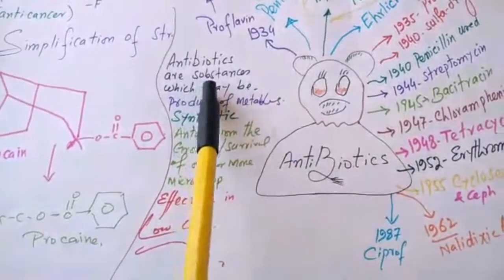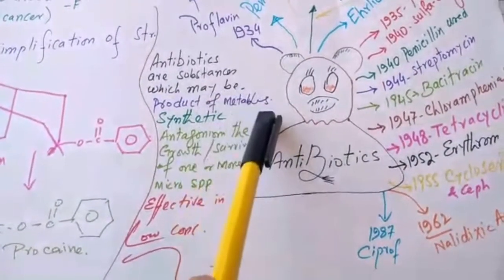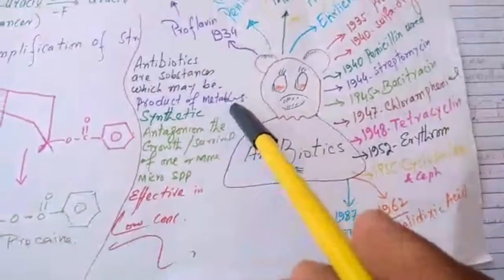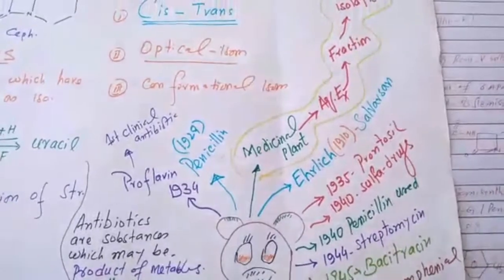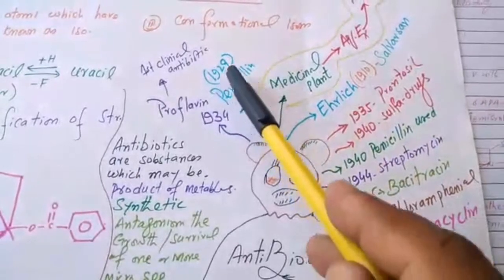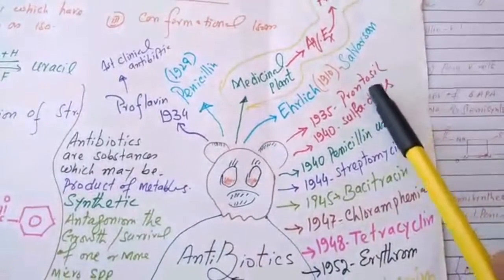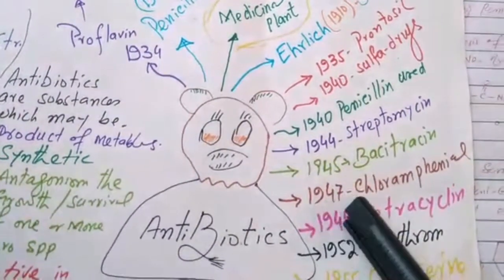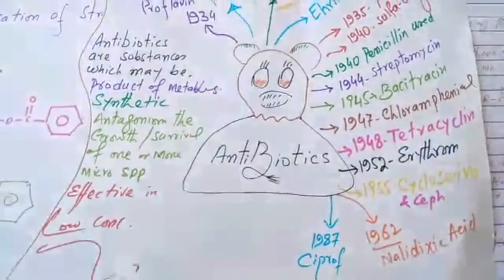Antibiotic Definition and Short History | Dr Naveed Muhammad Lectures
Topic. Antibiotic Definition and Short History
Subject: Medicinal Chemistry

The First antibiotic and last according to discovery up to ciprofloxacin